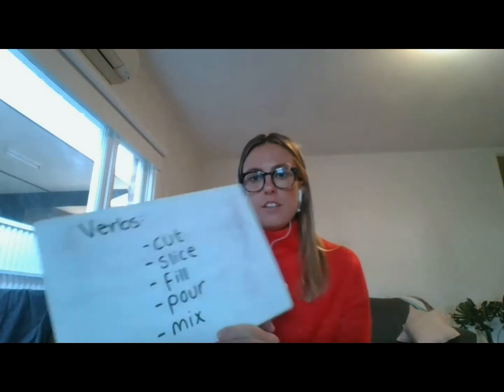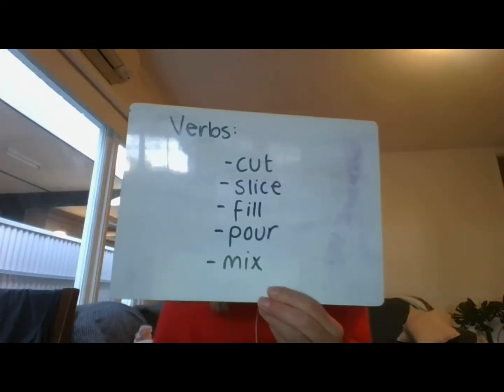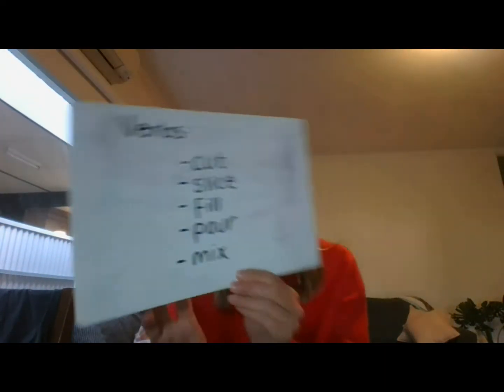Week 4 - Year 3 - Writing with Miss Thomas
Watch Miss Thomas explain procedure writing.